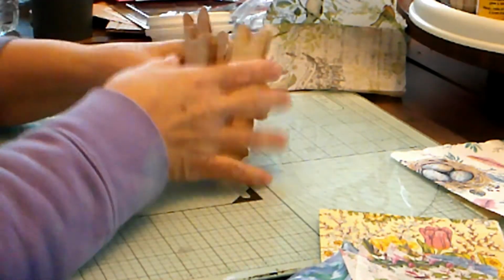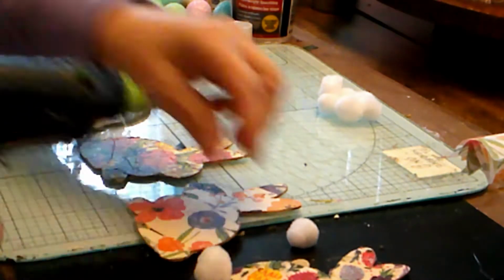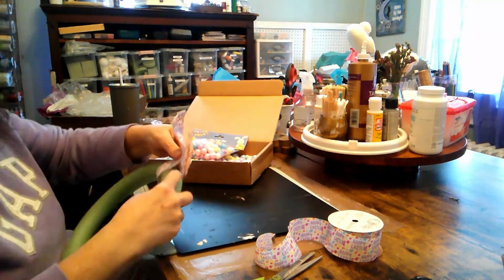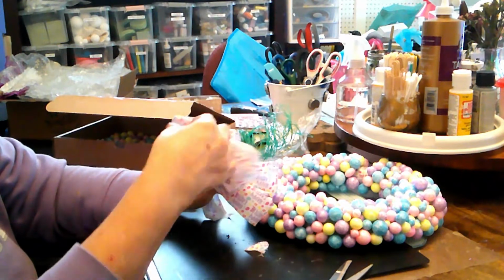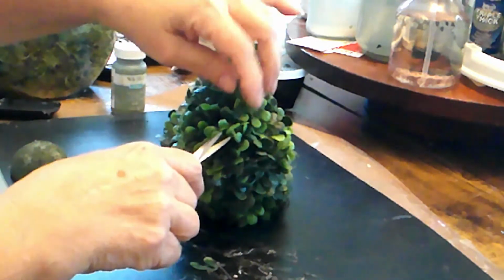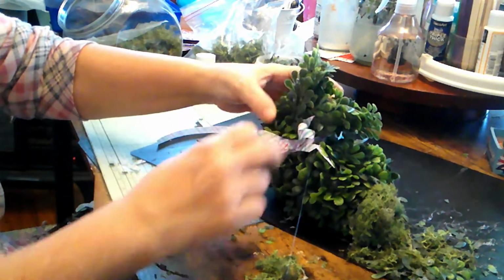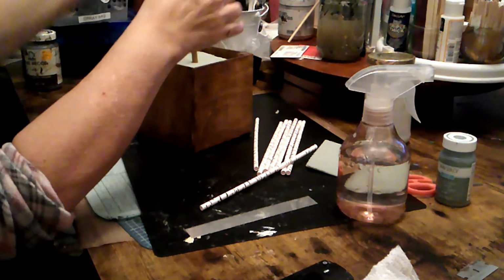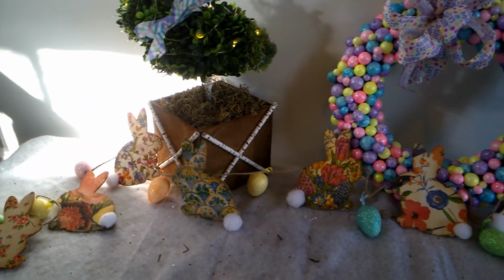DT Easter DIY'S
3 Easter DIY's using DT items, a garland, a wreath and a bunny topiary.